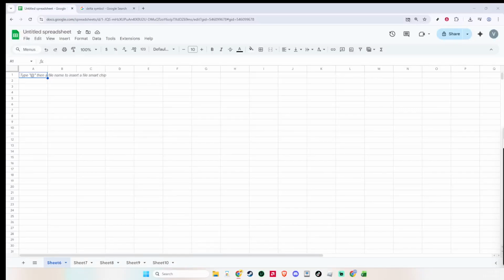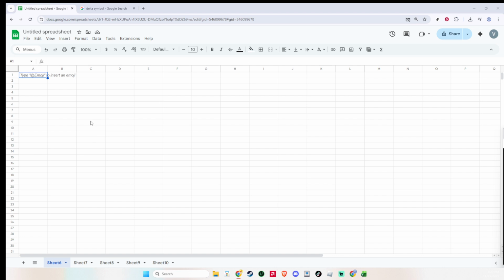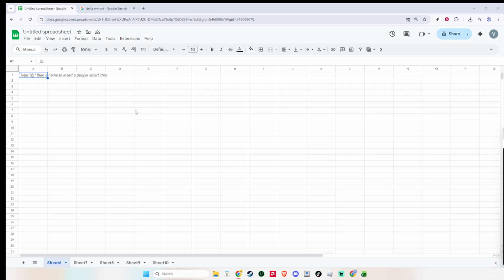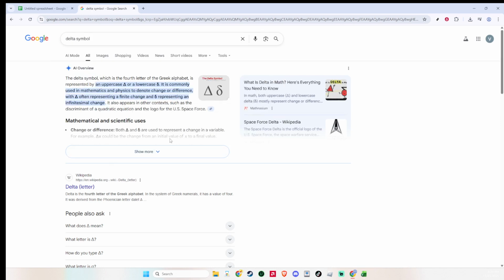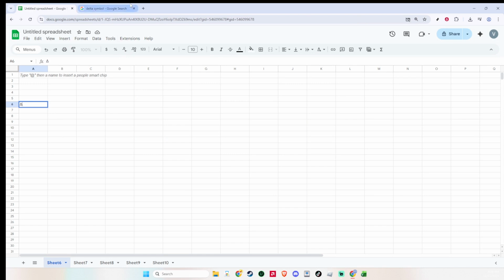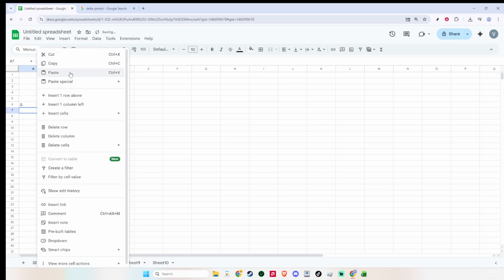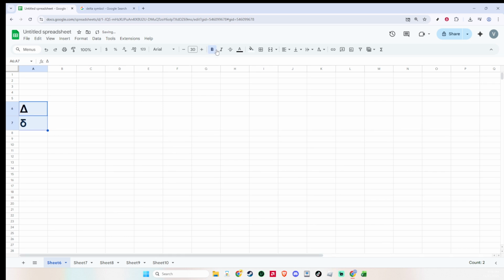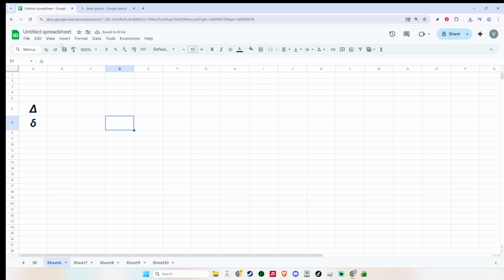How To Insert The Delta Symbol In Google Sheets On Desktop [2026 Guide]